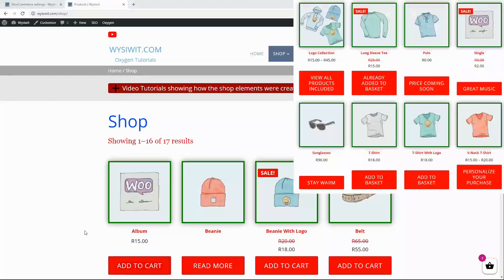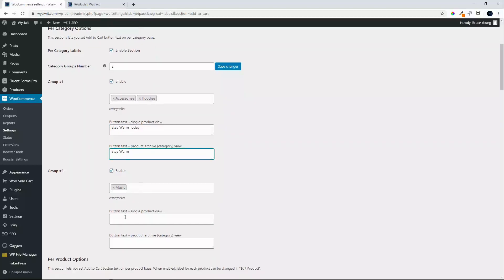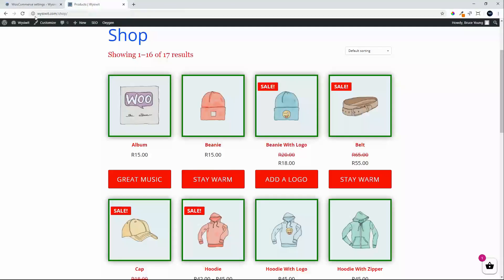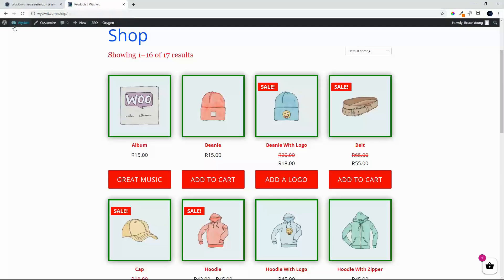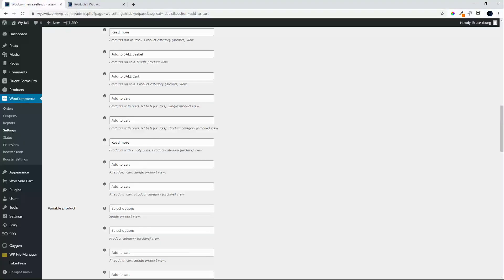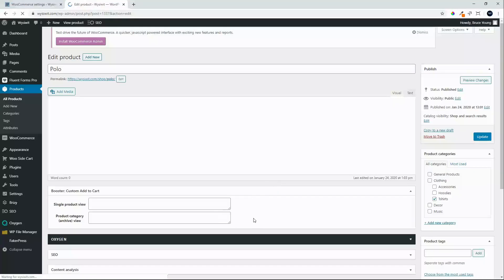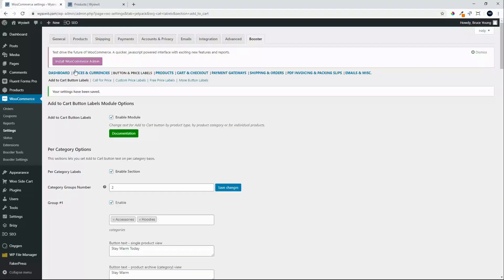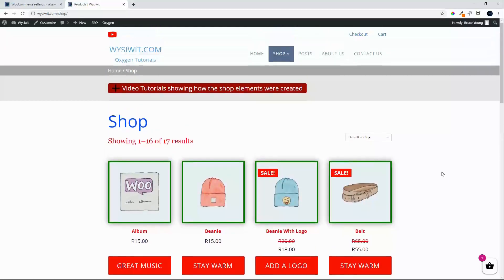Woocommerce - Change buttons labels to be more interesting for shoppers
Change the button labels in WooCommerce to be more interesting for customers. Update by category, product type or at product level. Update the buttons after a purchase has been made to show the product is already in the basket.